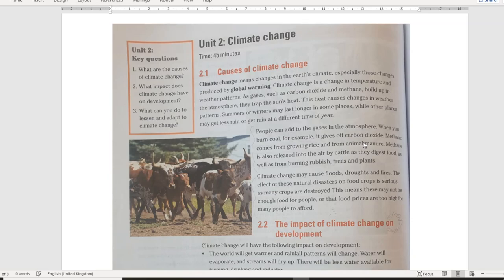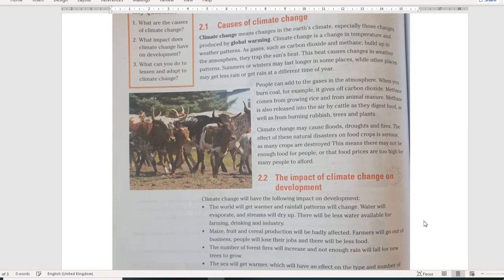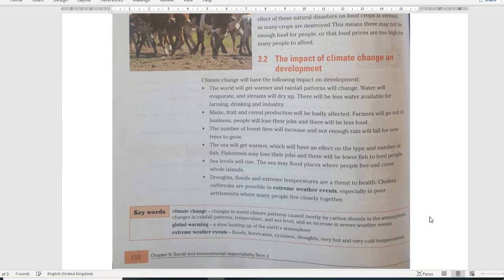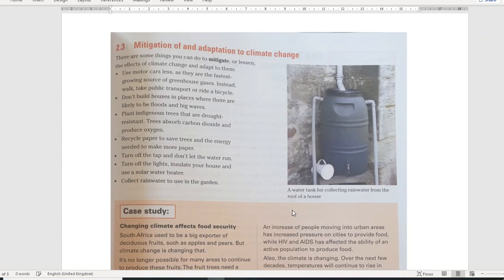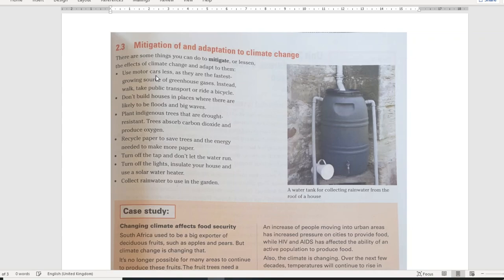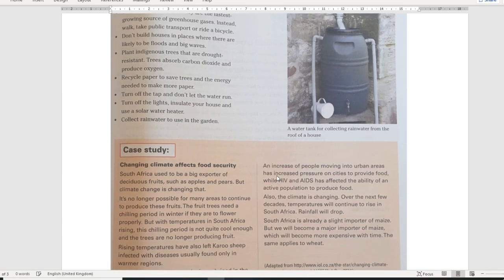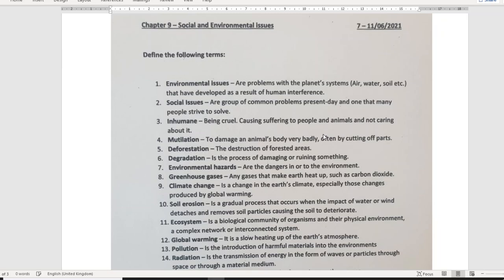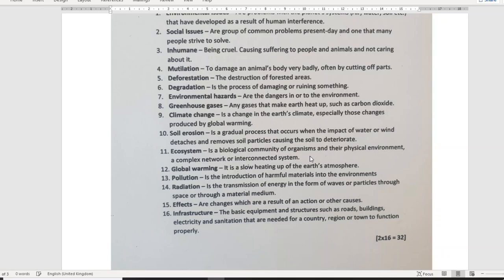Grade 11 LO Chap 9 Unit 2 + Definitions